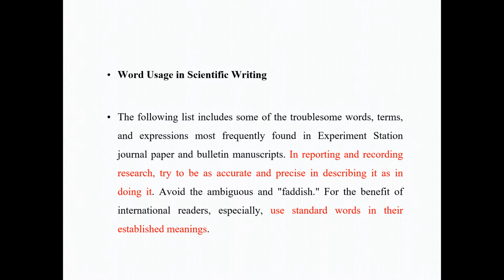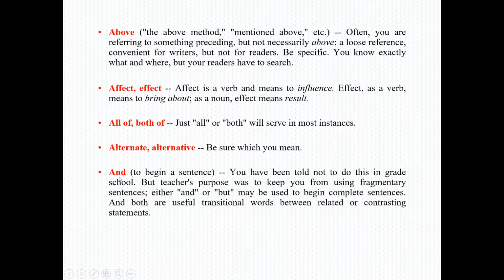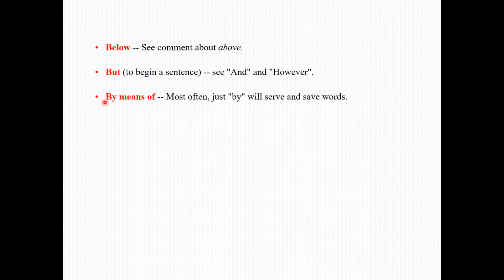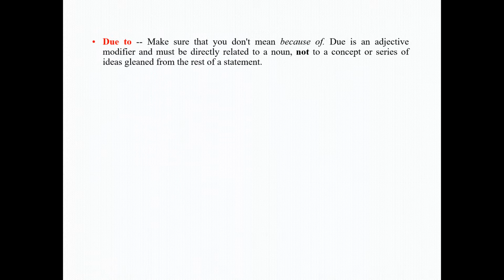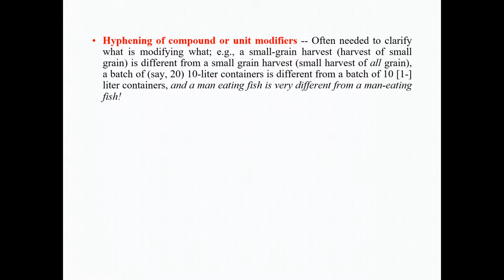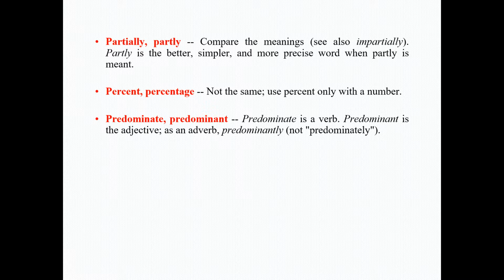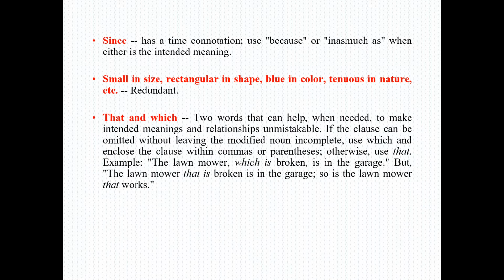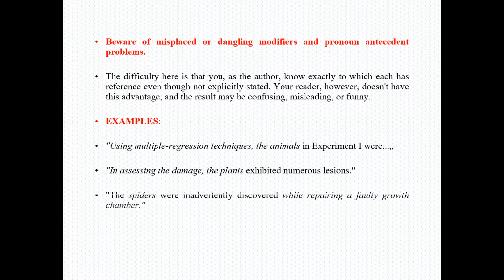Words Usage in Scientific Writing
Scientific Writing Lecture # 10

Word Usage in Scientific Writing

In academics, Scientific Writing is important for writing research articles, research proposals, thesis, and dissertations, etc. This training program is constructed in a way to provide the necessary skills needed in communication to researchers, media, and the general public and thus facilitate the scholars and researchers to succeed in their chosen careers.
Scientific Writing
Word Usage
Structured Scientific Writing
WORDS often Used Incorrectly in Scientific Writing
What is Scientific Writing + Tips for good Scientific Writing
Word usage in English
The Secret to Becoming a Better Scientific Writer
What is Technical Writing?
#10 Daily Use Smart English Words with Meaning
Top 50 Word Usage
Use Better English Words For Impressive Writing
The Most Common Words in Scientific English
#1000 Most Common English Words
#3000 English Word Meaning
Importance of Scientific Writing
Structured Scientific Writing